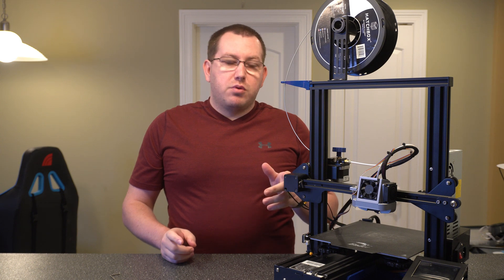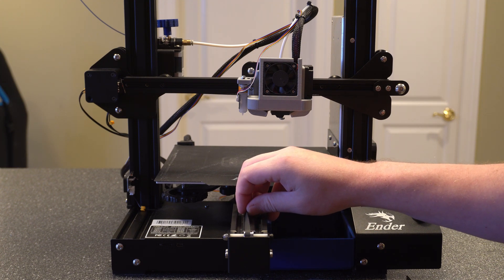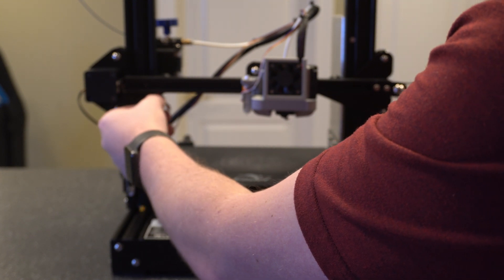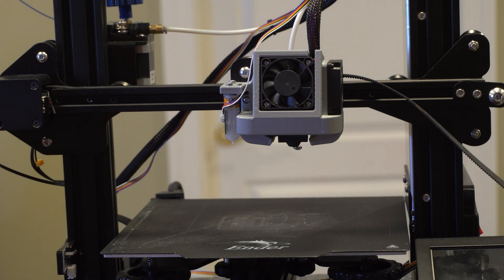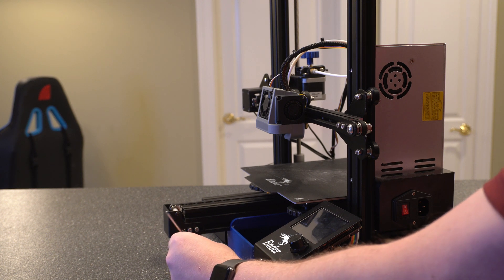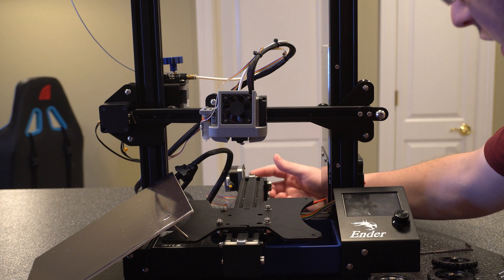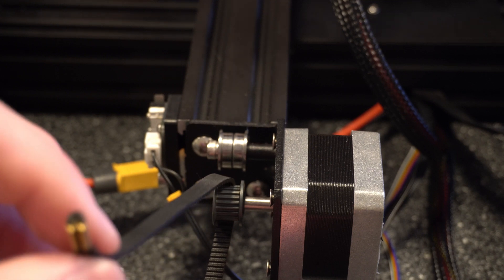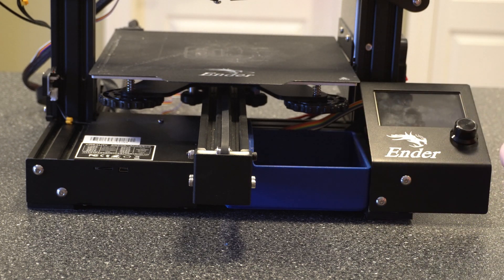How to Change the Belt on a 3D Printer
Timing belts can break down over timing, causing the quality of your prints to suffer. I this video, I show you how to replace the belts on both the X and Y-axis. I use an Ender 3 Pro as an example, but the process applies to any printer with a timing belt/pulley system.

Referenced Links
Hardware
Universal Belt on Amazon
Ender 3 Belt on Amazon